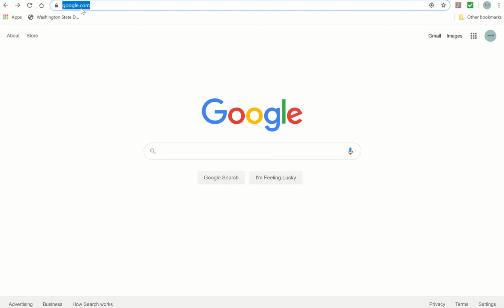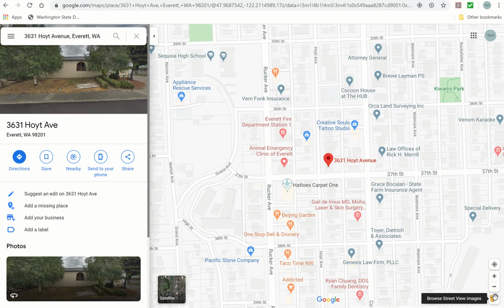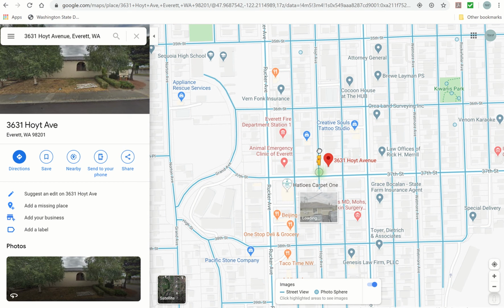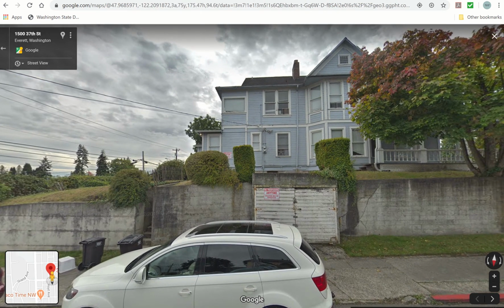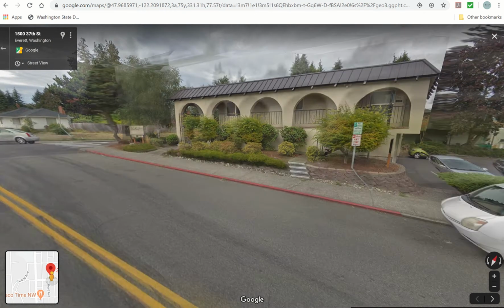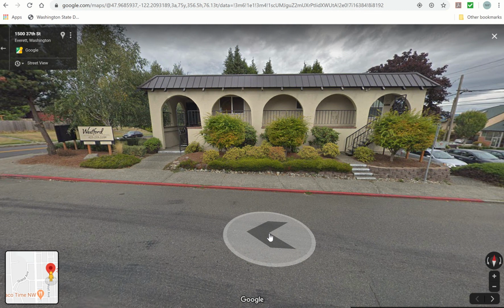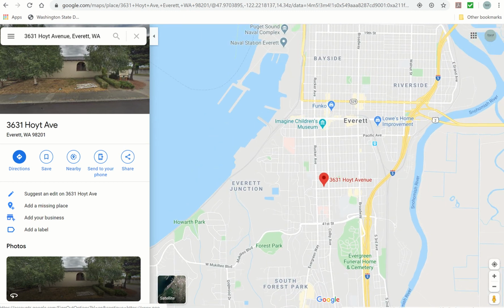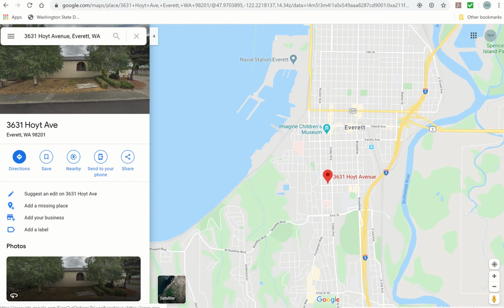How to use google maps in your family history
Learn how easy it is to find the homes of your ancestors and view the streets they walked with Google maps. Many genealogy records containing addresses can be found for free on FamilySearch to help you build your family tree. Use screen shots of their house or neighborhood to add some life to your family history!